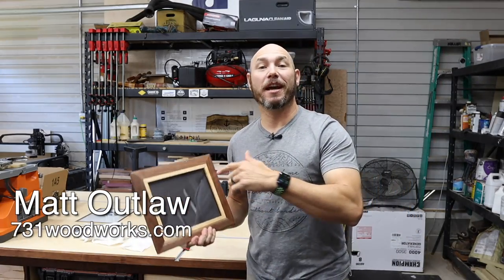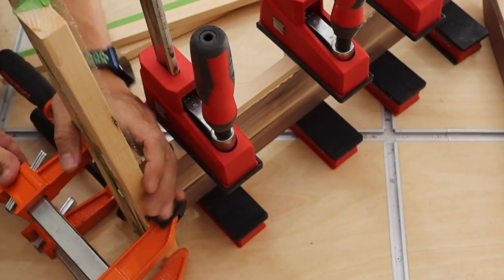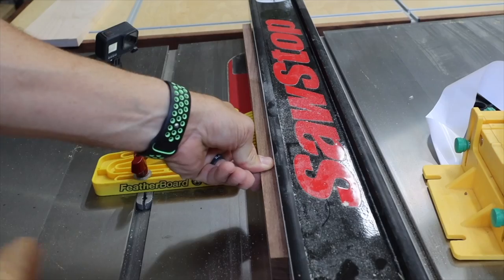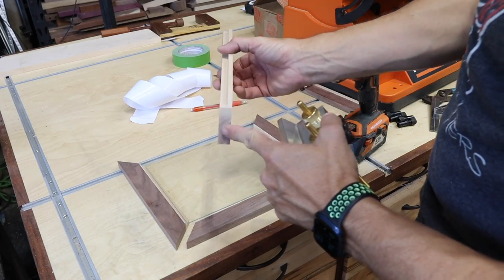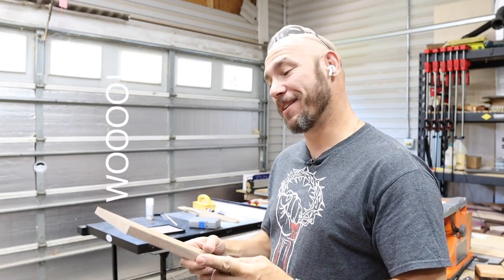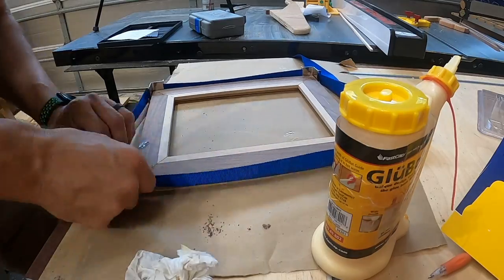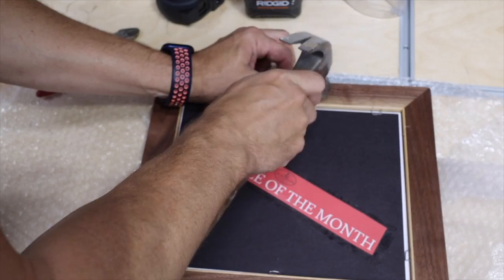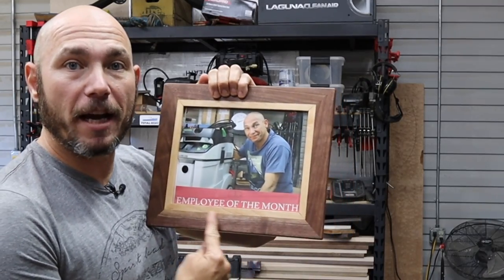99% of Beginners Don't Know How to Make a Picture Frame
How to make a picture frame.  I use the miter saw, handheld router, table saw, and a dowel jig.  The skills to make this picture frame are beginner woodworker level.  You can make easy picture frames as Christmas gifts, gifts for family and friends or for yourself!

*Products I Used To Make Picture Frame*
DowelMax (Amazon)
DowelMax 1/4 inch guides
Chisels I Use
Walrus Oil
Odie's Oil (my preferred finish)

*Big Tools I Use:*
Table Saw
Miter Saw

Join this channels membership to get access to exclusive member only livestreams, discounts, and other perks:

0:00 Intro
0:20 Milling Wood for Picture Frame
1:12 Gluing Walnut and Maple
2:00 Cutting Rabbet for Picture Frame
3:00 Cutting Miters for Picture Frame
4:08 Dowels for Picture Frame
6:11 Gluing up Picture Frame
7:25 Oil on Hardwood Picture Frame
7:55 Hanging Hardware on Picture Frame
8:49 Picture Frame Mistakes